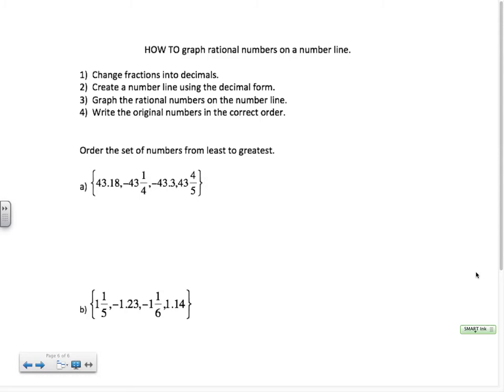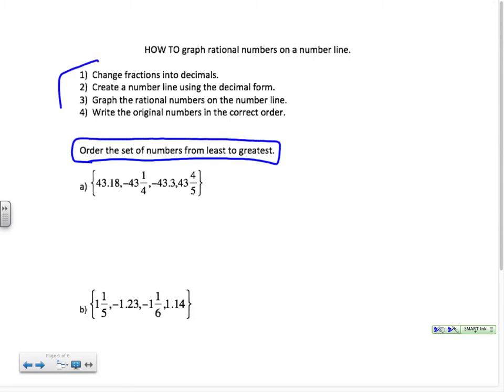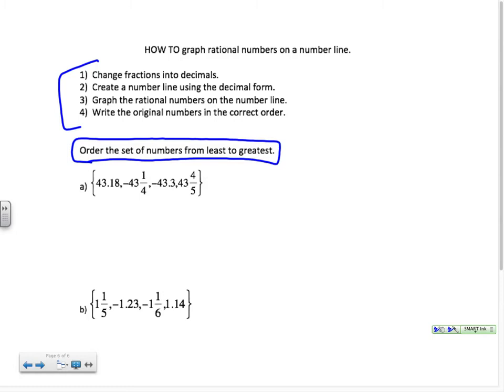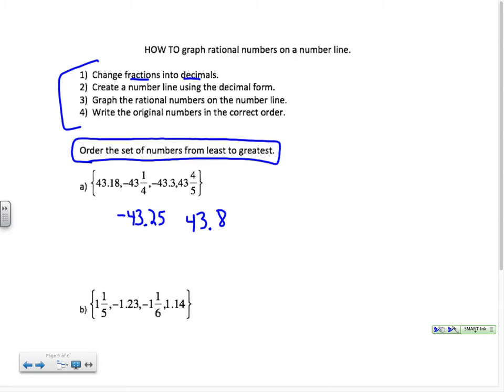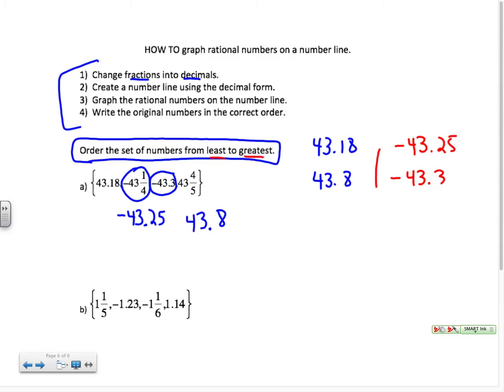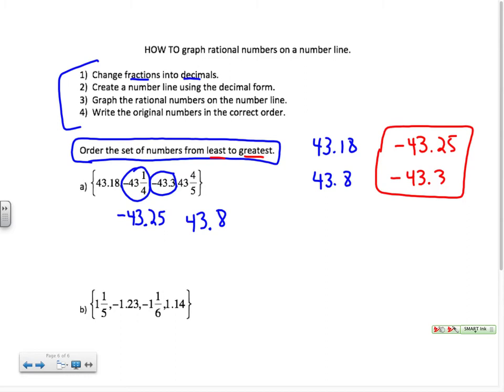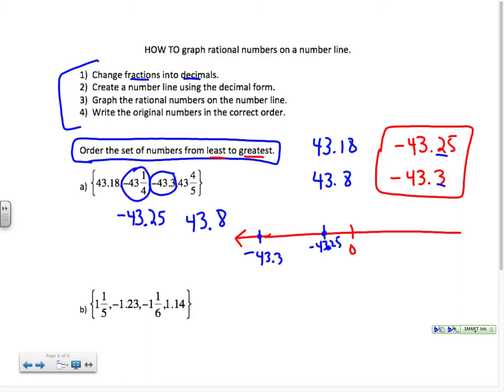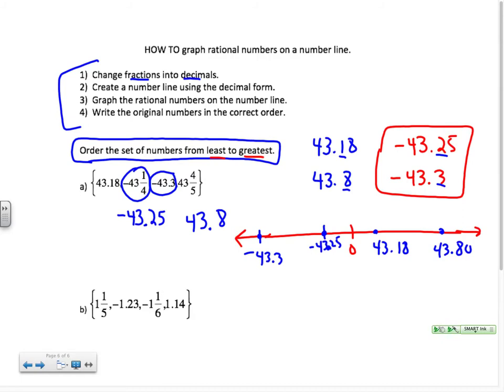Graphing Rational Numbers